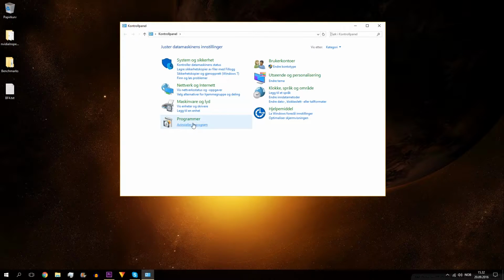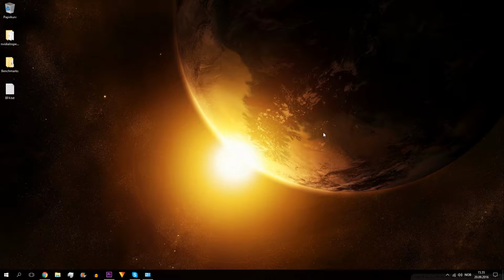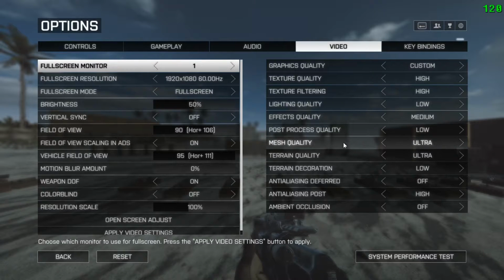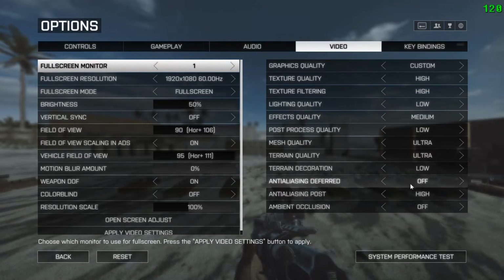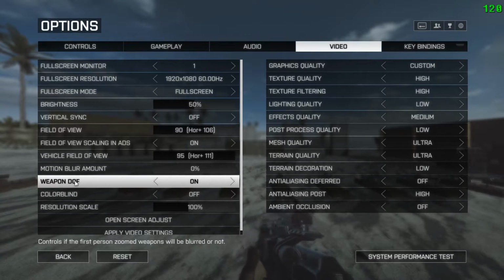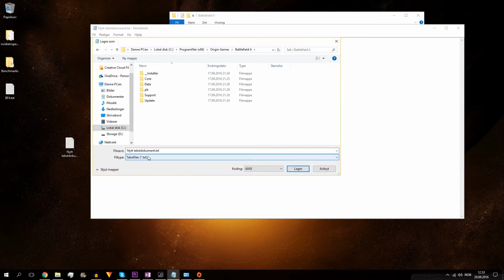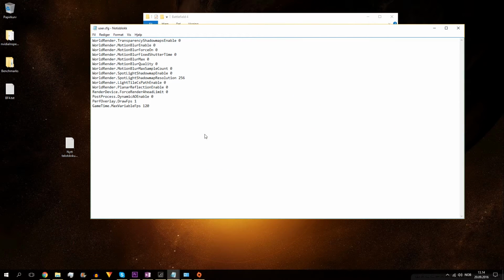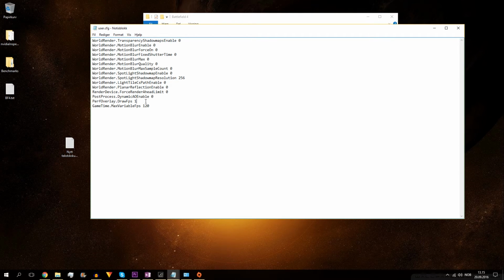How to Optimize Battlefield 4 For Best Performance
Get the best performance in Battlefield 4, more FPS and smoother gameplay overall!

What to put in your user.cfg file:

WorldRender.TransparencyShadowmapsEnable 0
WorldRender.MotionBlurEnable 0
WorldRender.MotionBlurForceOn 0
WorldRender.MotionBlurFixedShutterTime 0
WorldRender.MotionBlurMax 0
WorldRender.MotionBlurQuality 0
WorldRender.MotionBlurMaxSampleCount 0
WorldRender.SpotLightShadowmapEnable 0
WorldRender.SpotLightShadowmapResolution 256
WorldRender.LightTileCsPathEnable 0
WorldRender.PlanarReflectionEnable 0
RenderDevice.ForceRenderAheadLimit 0
PostProcess.DynamicAOEnable 0
PerfOverlay.DrawFps 1
GameTime.MaxVariableFps 120